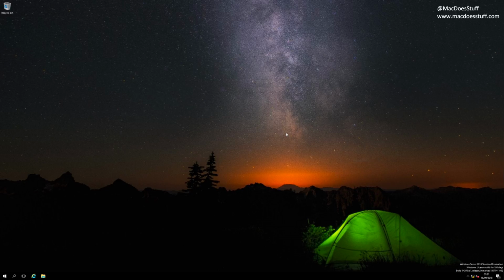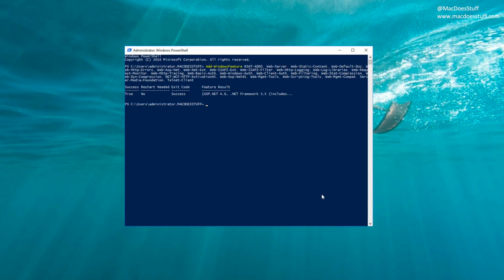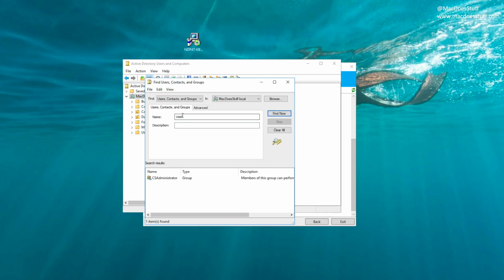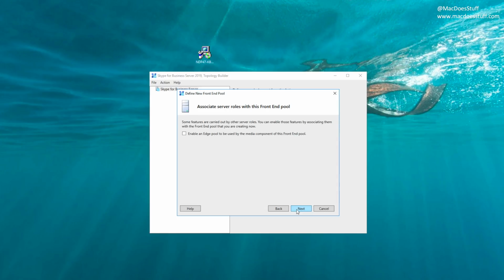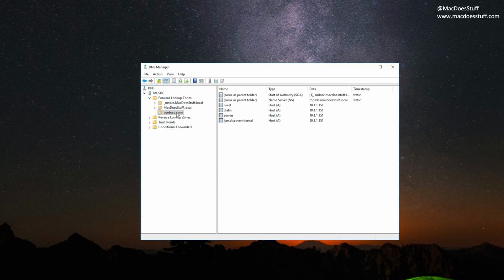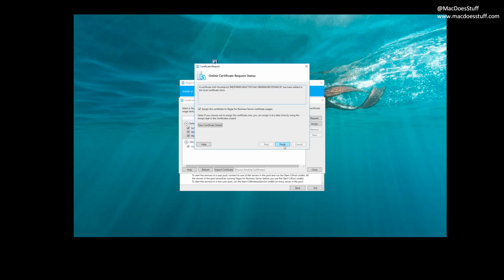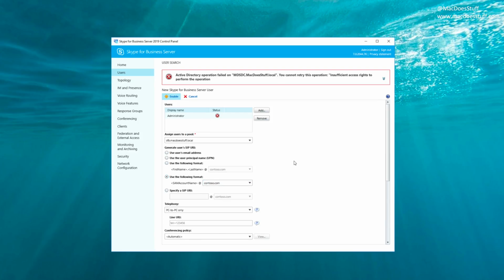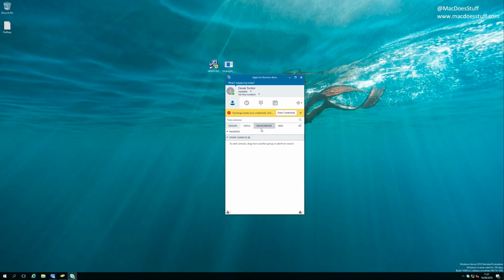Building Skype for Business Server 2019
Assumption is two VMs:

Windows Server 2016 Domain Controller with a Certificate Authority Installed
Windows Server 2016 Member server for our SfB Server.

Beta Download Link (Lync? I know. I'll Stop)